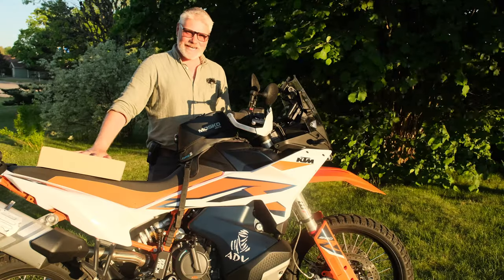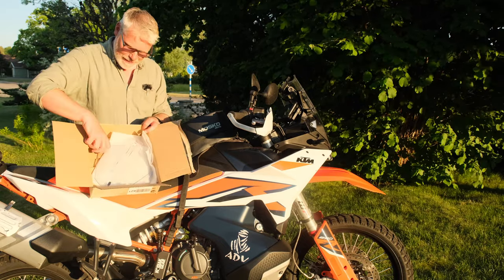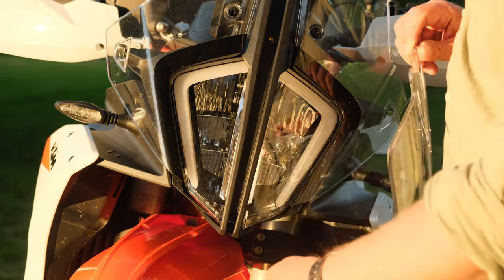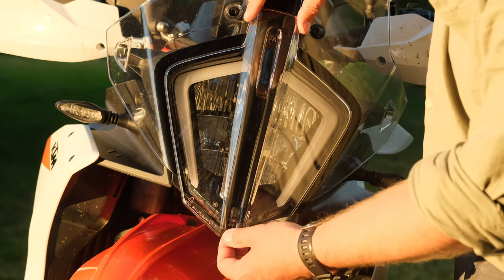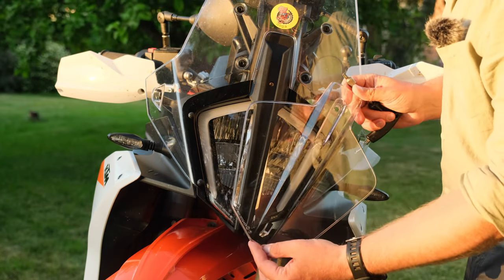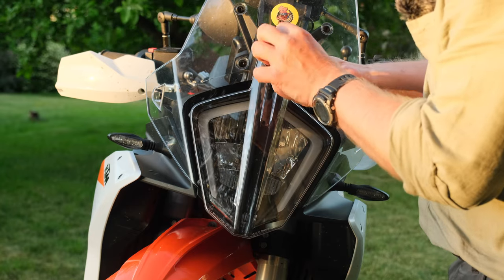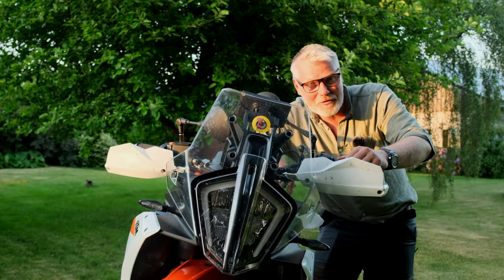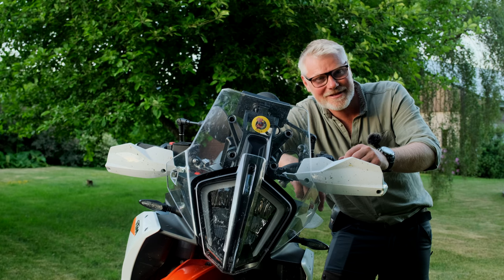2023 KTM 890 Adv R - Headlight Protection - KTM Power Part P/N 61014994044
Watch This Before You Ride With Buddies!